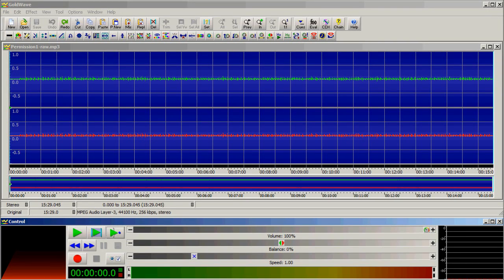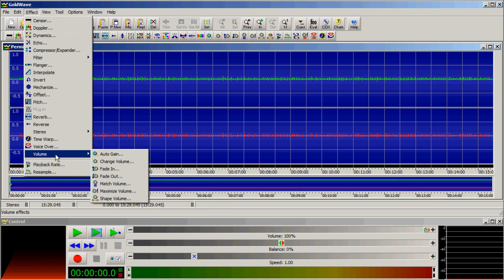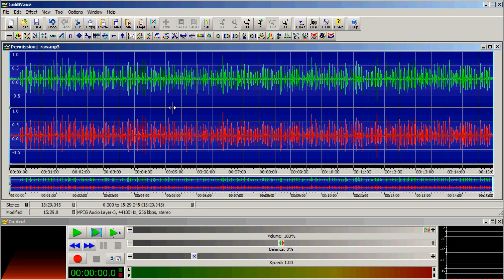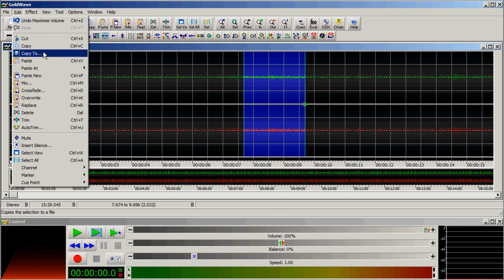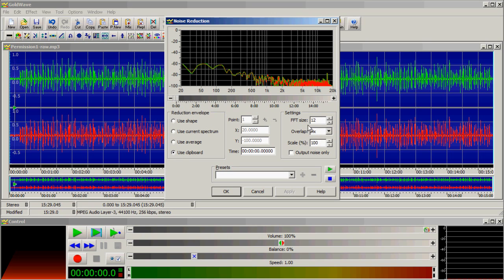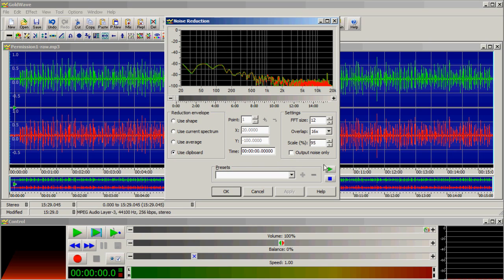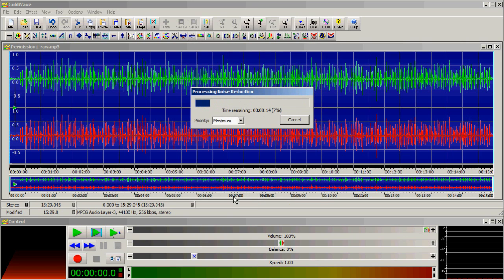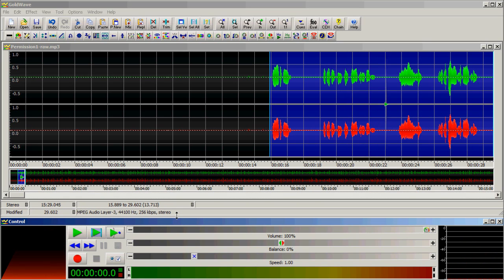Noise Reduction How-To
How to remove background noise from audio recordings. This example focuses on voice recordings but may also apply to restoring audio from analog media.